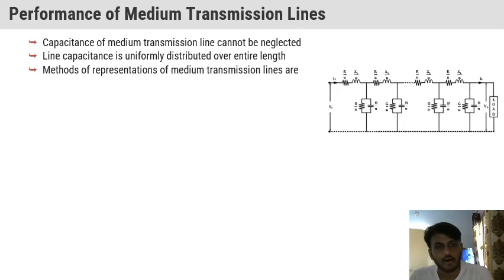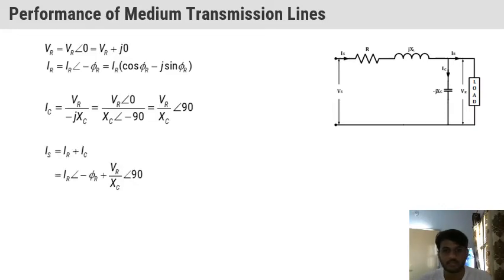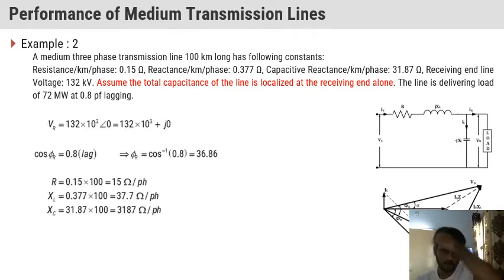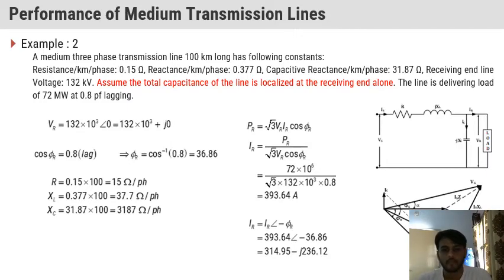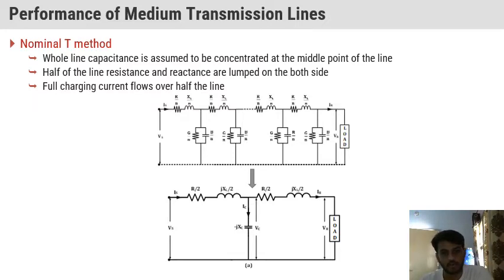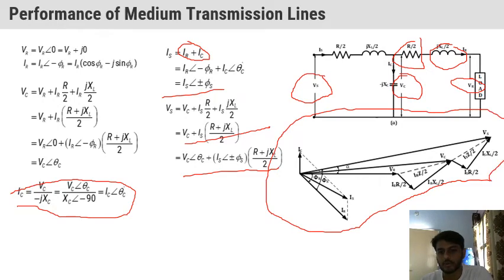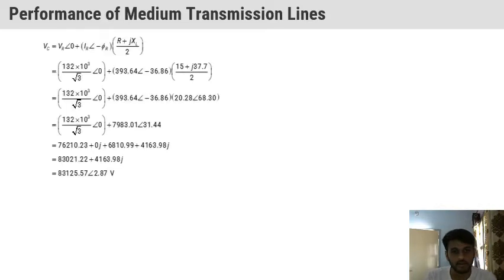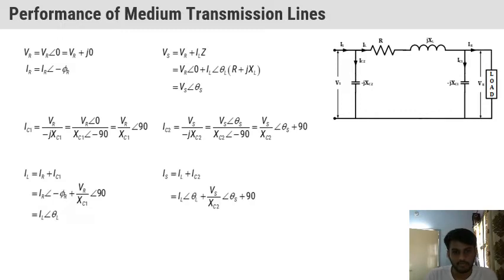Lecture 10 | PS II | 5th Semester | Chapter 3 | Transmission Line Modelling | GTU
This lecture is all about Transmission Line Modeling. If You find any query related to video and content of video then you can comment your query in the comment box.